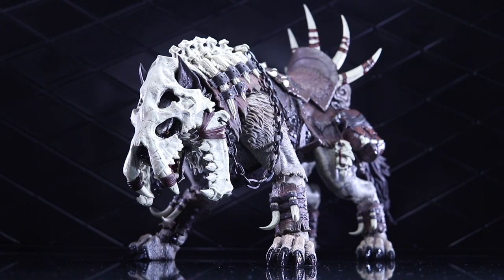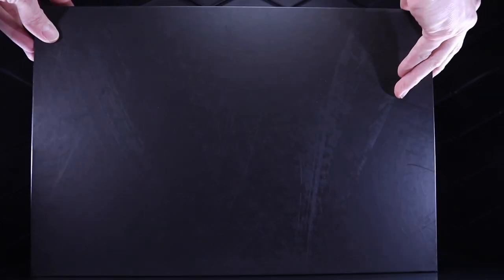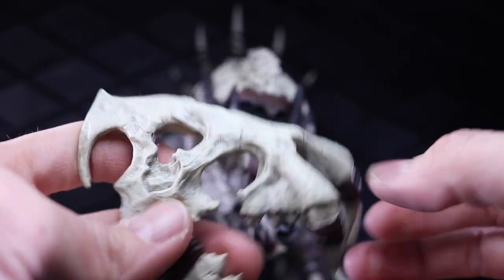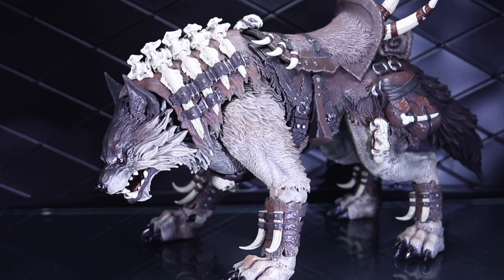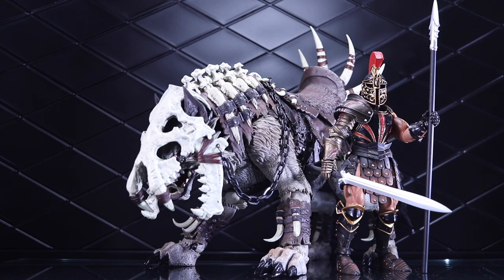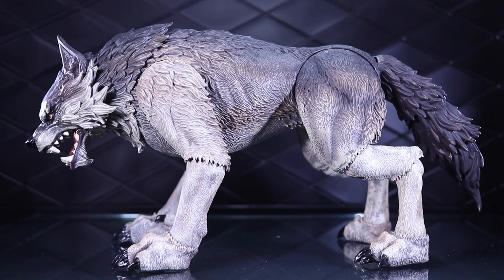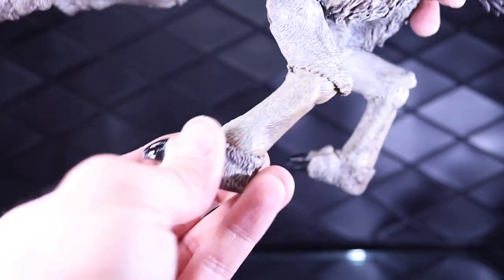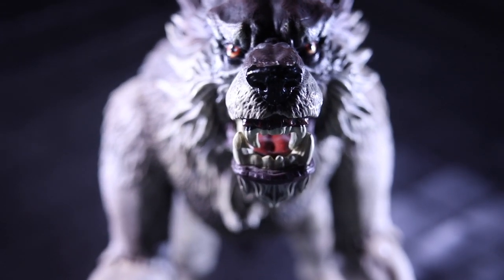Studio D20 White Bones Wolf Review - 1/12 Scale Gray Armored Wolf Action Figure - DorkLair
UPDATE: Viewer Ultima Thule has confirmed that the neck piece IS on a ball joint.